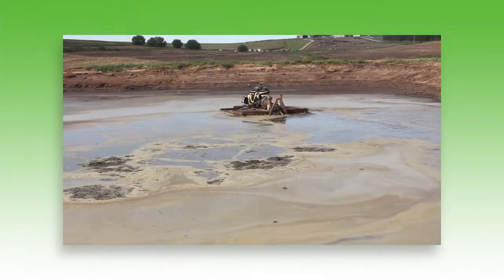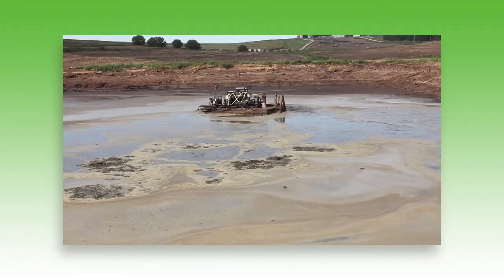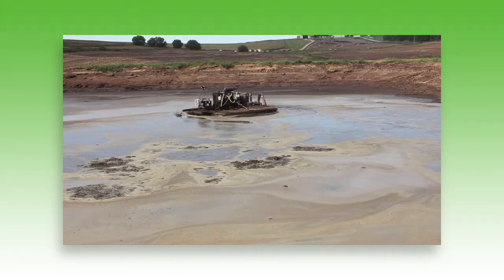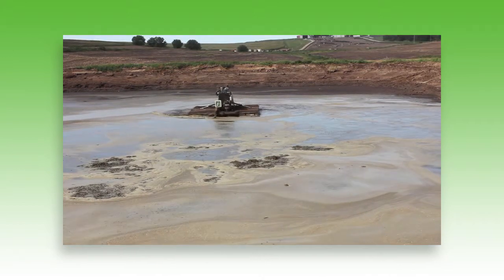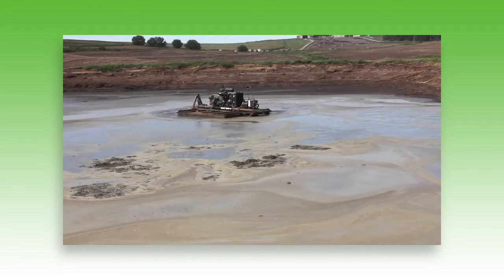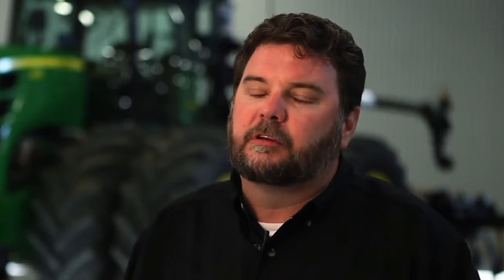Dr. Burns: Managing Manure Solids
Robert T. Burns, Ph.D., P.E., Biosystems Engineer, discusses the importance of managing manure solids throughout the life cycle of a container.